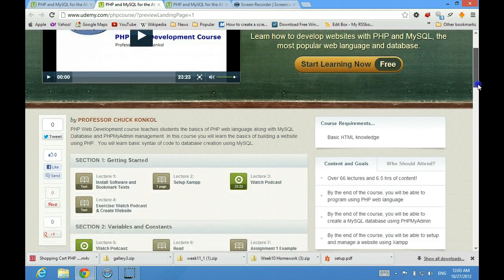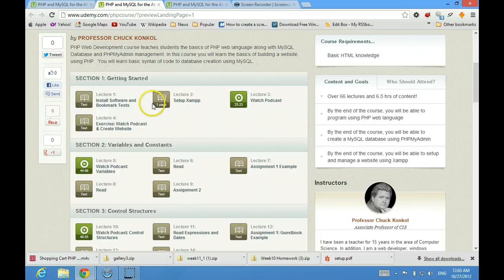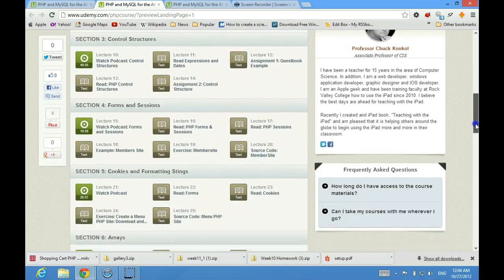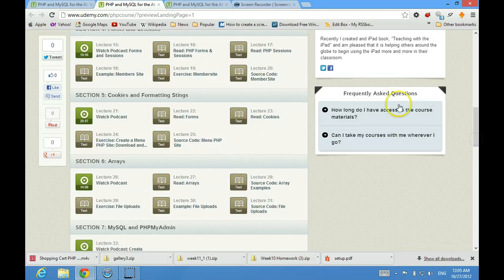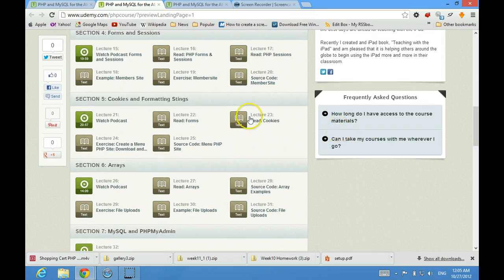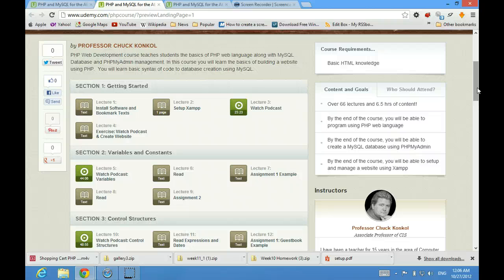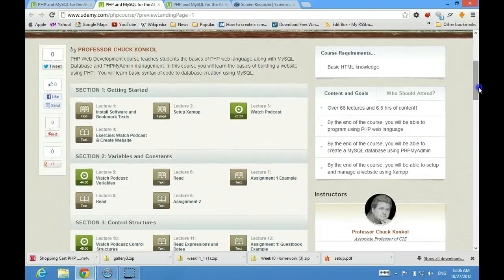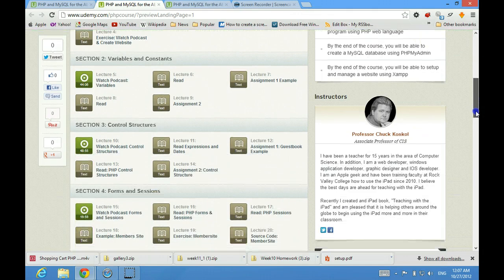Intro to PHP